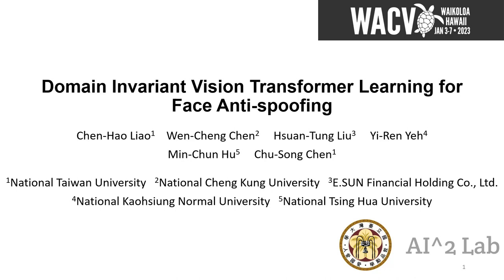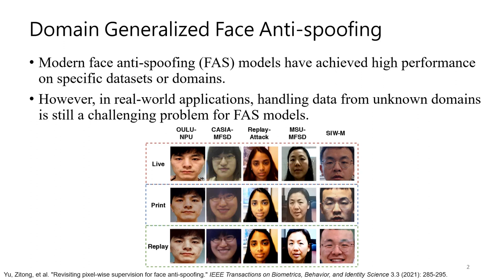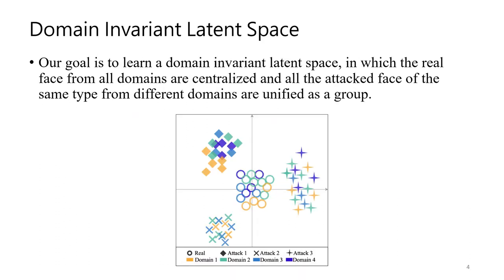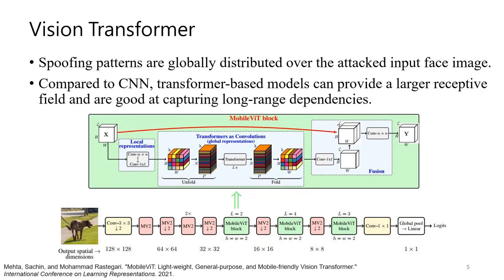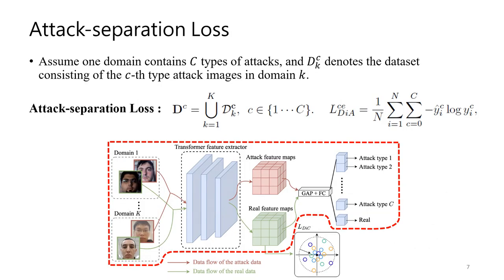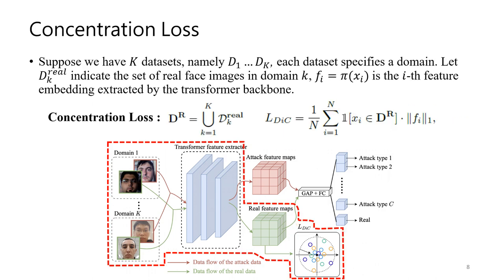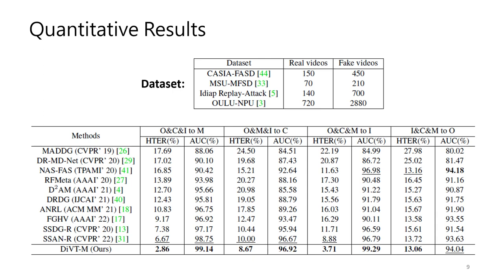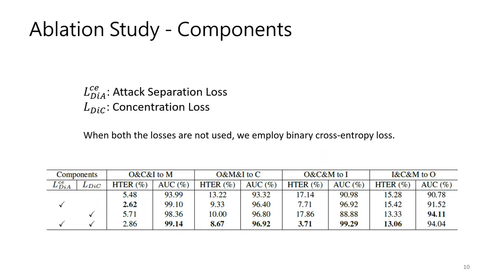Domain Invariant Vision Transformer Learning for Face Anti-spoofing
Authors: Liao, Chen-Hao*; Chen, Wen-Cheng; LIU, HSUANTUNG; Yeh, Yi-Ren; Hu, Min-Chun; Chen, Chu-Song Description: Existing face anti-spoofing (FAS) models have achieved high performance on specific datasets. However, for the application of real-world systems, the FAS model should generalize to the data from unknown domains rather than only achieve good results on a single baseline. As vision transformer models have demonstrated astonishing performance and strong capability in learning discriminative information, we investigate applying transformers to distinguish the face presentation attacks over unknown domains. In this work, we propose the Domain-invariant Vision Transformer (DiVT) for FAS, which adopts two losses to improve the generalizability of the vision transformer. First, a concentration loss is employed to learn a domain-invariant representation that aggregates the features of real face data. Second, a separation loss is utilized to union each type of attack from different domains. The experimental results show that our proposed method achieves state-of-the-art performance on the protocols of domain-generalized FAS tasks. Compared to previous domain generalization FAS models, our proposed method is simpler but more effective.